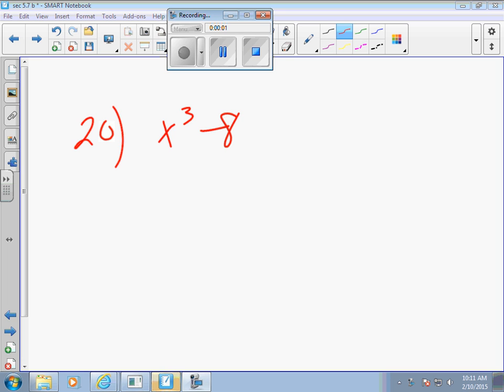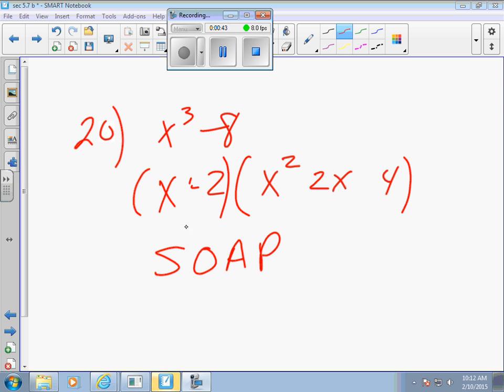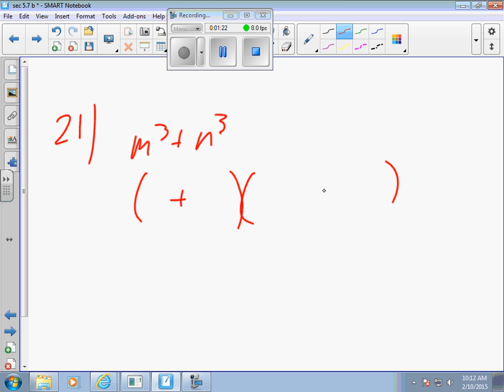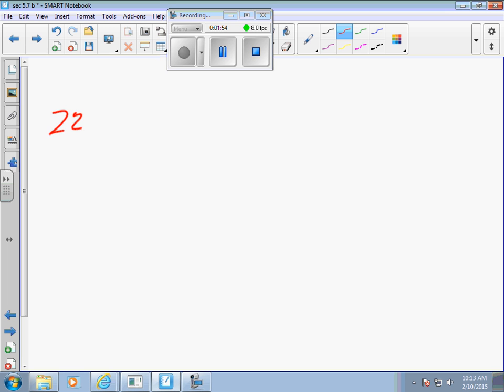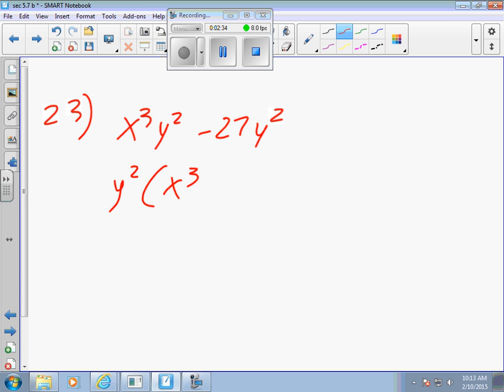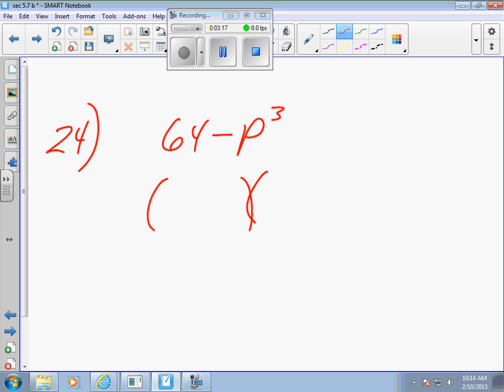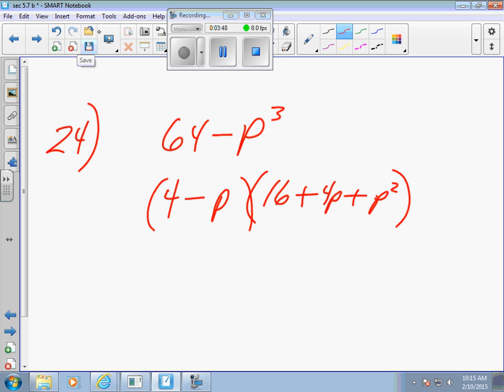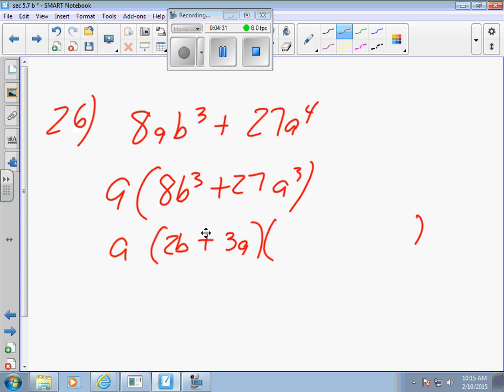sec 5 7 cubics questions 20, 21, 22, 23, 24, 26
factoring sum and difference of cubes in intermediate algebra sec 5.7